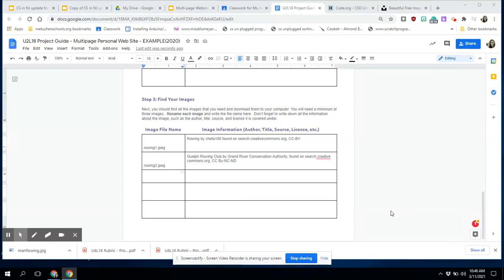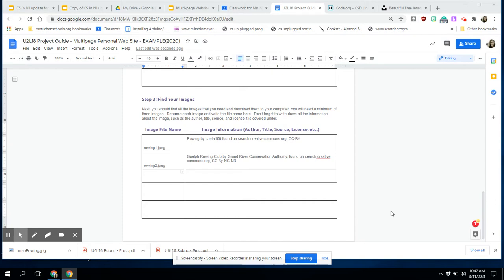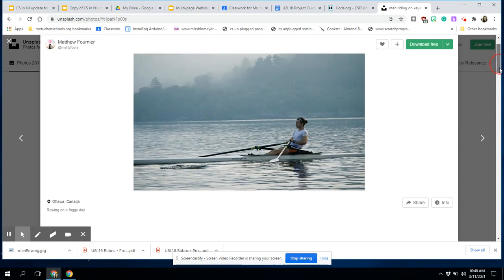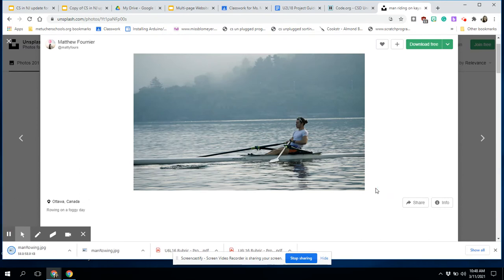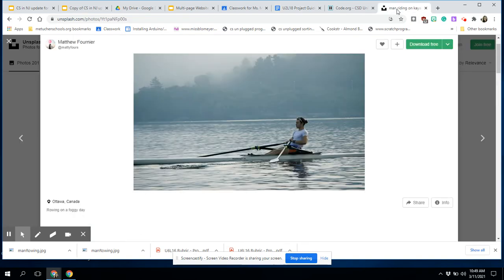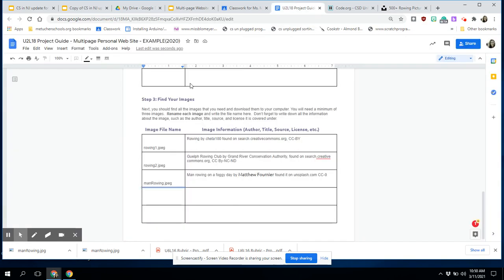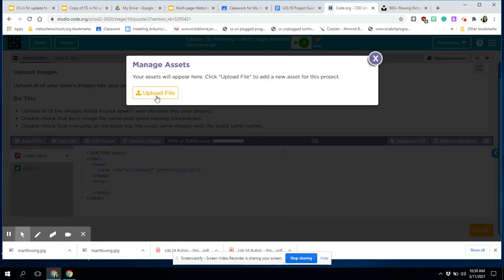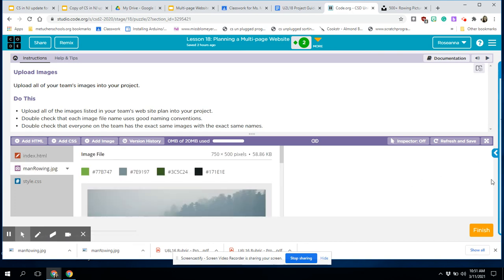Step 3: Finding Images for Your Website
Quick tutorial on how to find images for your website and upload them to Code.org Lesson 18.